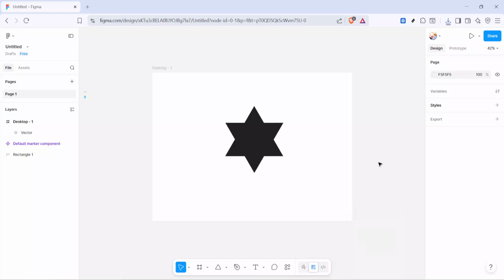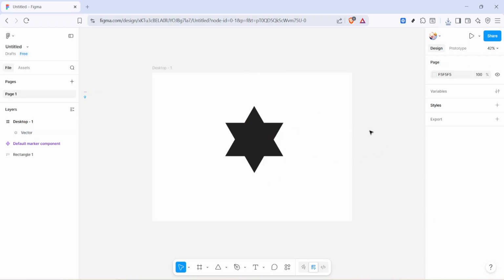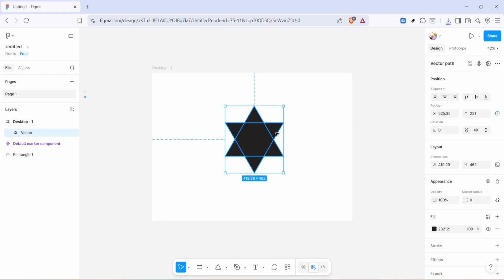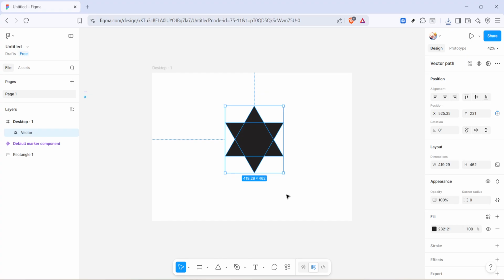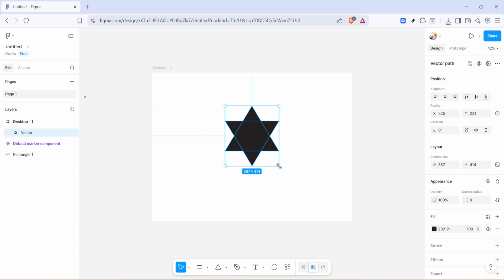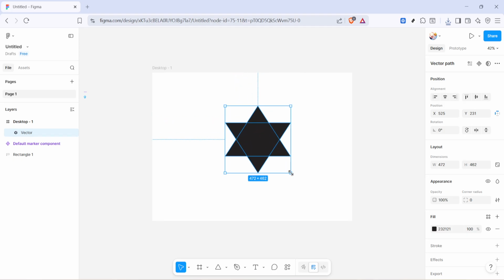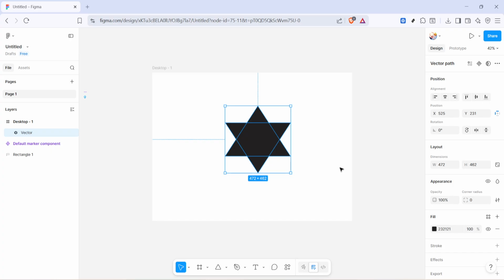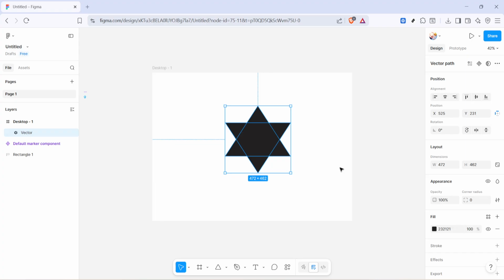How to resize an icon in Figma (Step By Step 2026)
How to resize an icon in Figma